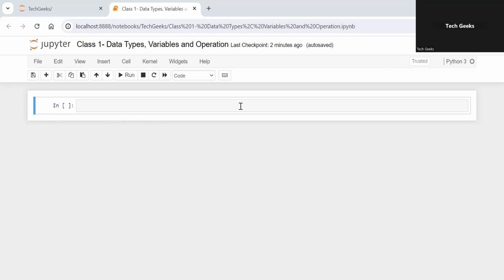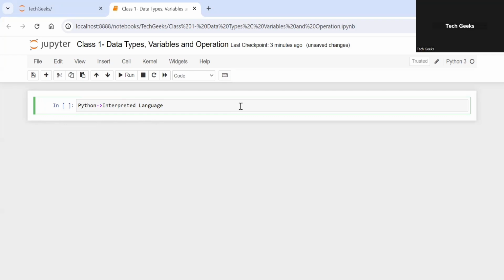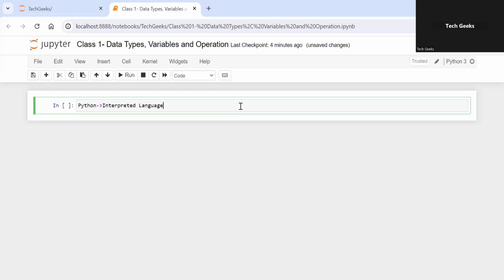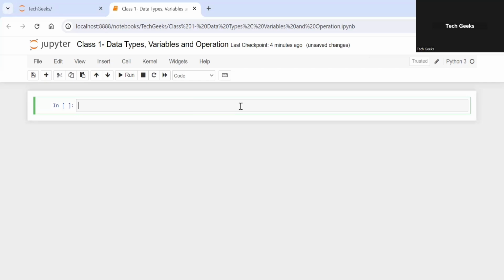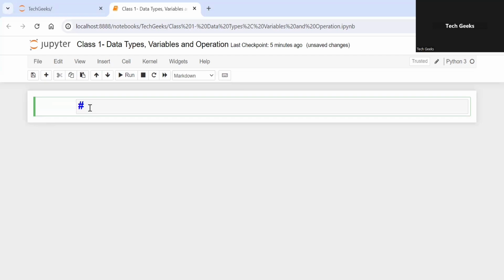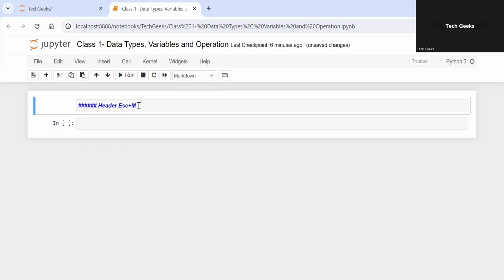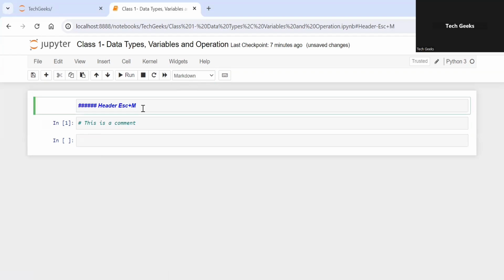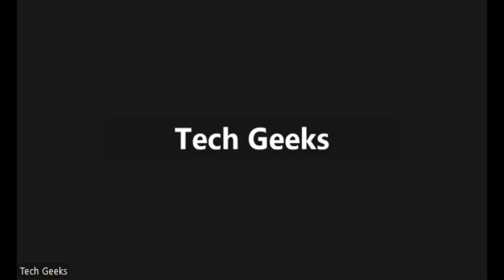Jupyter Notebook Basics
This video include Python IDE Jupyter Notebook basics and shortcuts that may be used in Jupyter Notebook